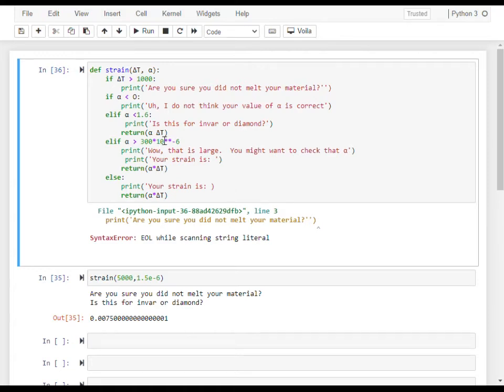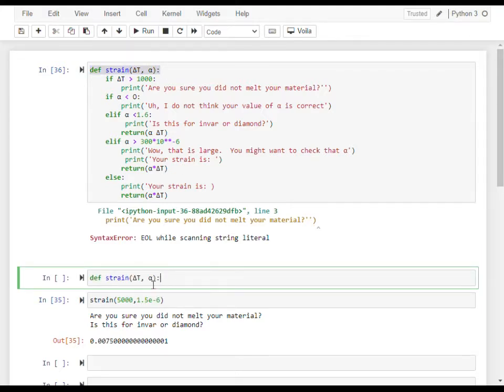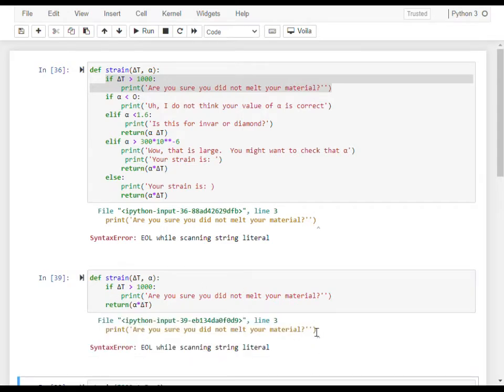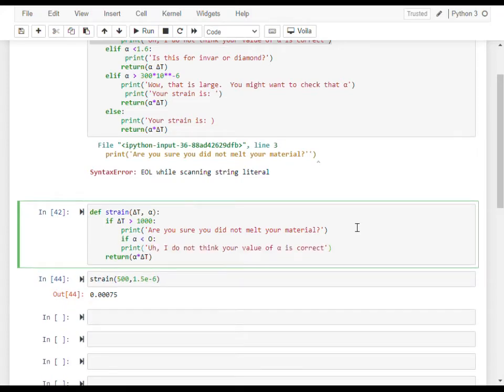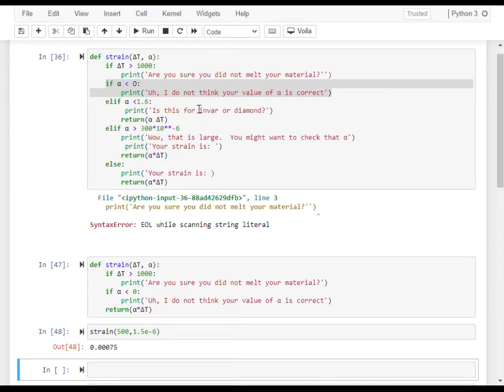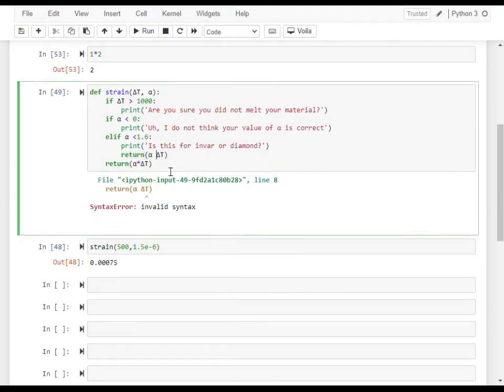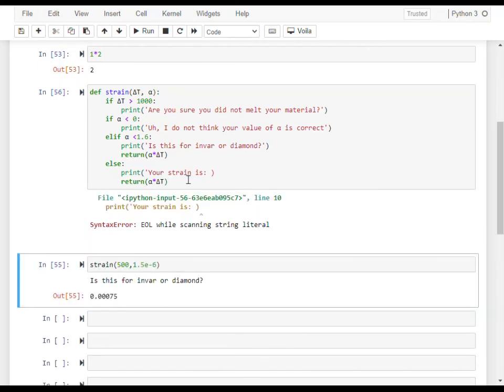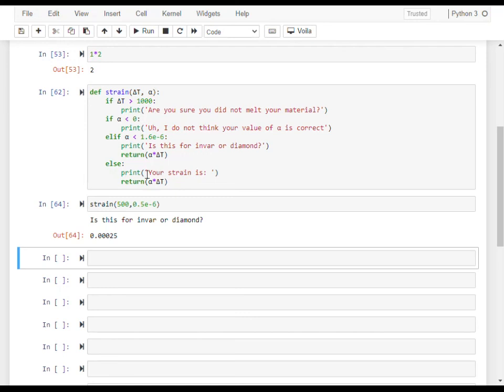MSE 2114 Lesson 1 comment write your code in chunks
Write your code one line at a time.  Use multiple cells to get everything working before you put it all together.  This is what is nice about using the jupyter notebook.